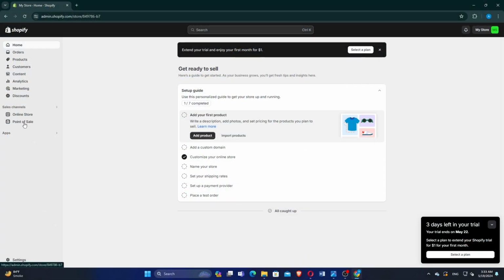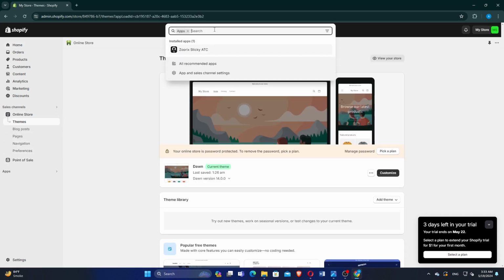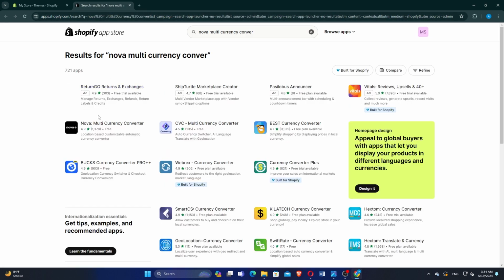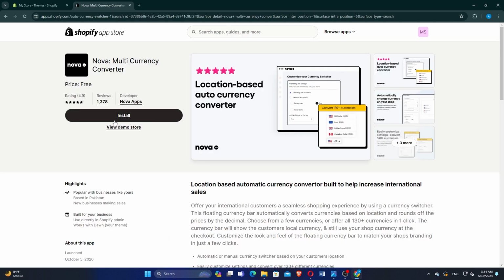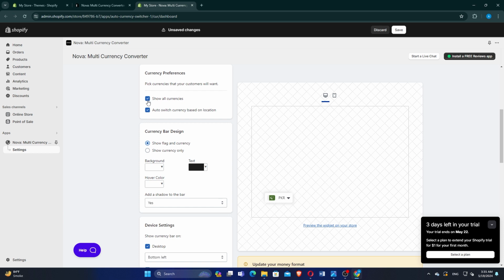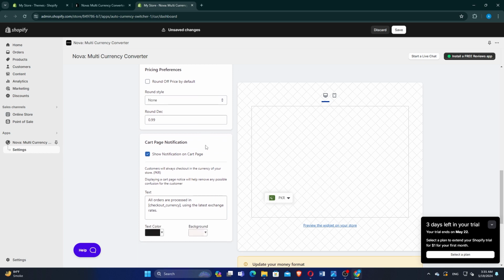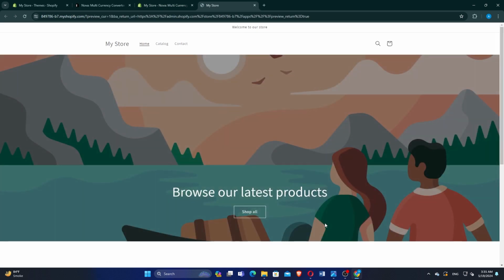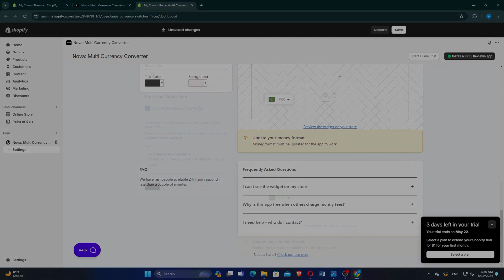How to Add Currency Converter in Shopify (2024)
Learn How to Add Currency Converter in Shopify easily! Watch this video until the end to learn How to Add Currency Converter in Shopify.

Were you able to figure out How to Add Currency Converter in Shopify? Add Currency Converter in Shopify today!

What do you think of How to Add Currency Converter in Shopify (2024)?

00:00 Intro
00:05 How to Add Currency Converter in Shopify